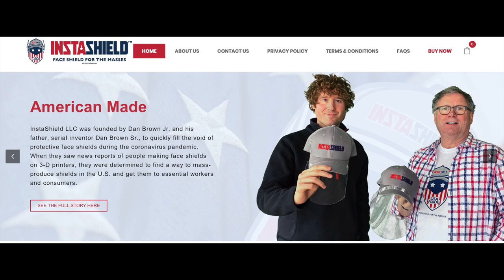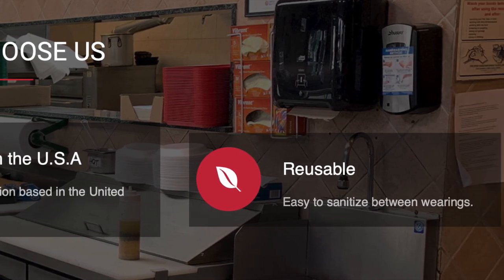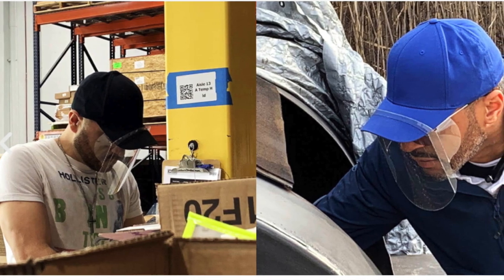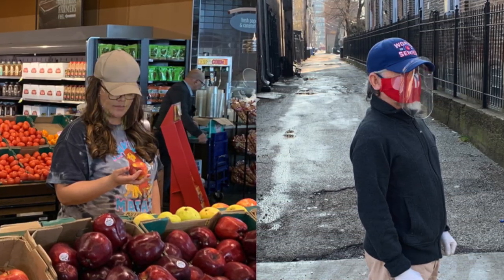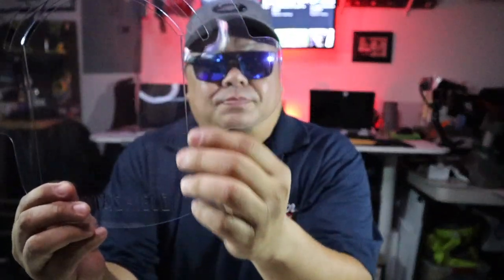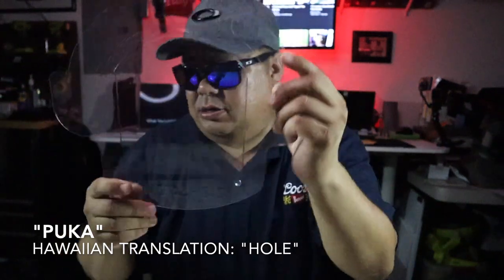Instashield Review, NEW PRODUCT!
Found this great product online, it's called INSTASHIELD!!!  A protective face shield that fits over your baseball cap!  Low cost ($2 each) sold in packs of five or more but still cheap enough to outfit your family and friends as well as all of your employees!